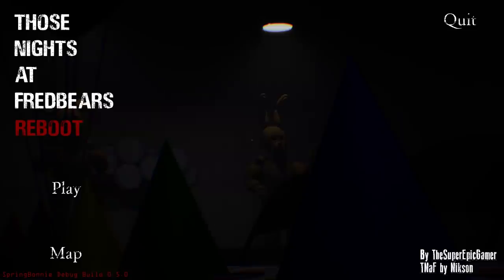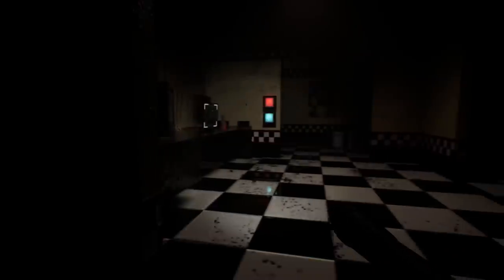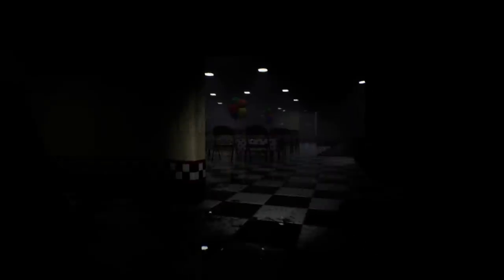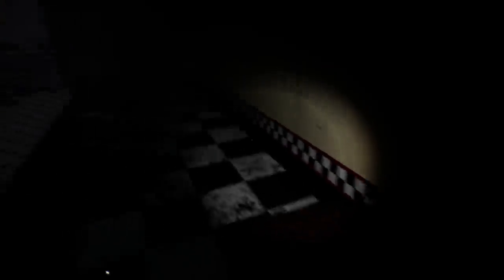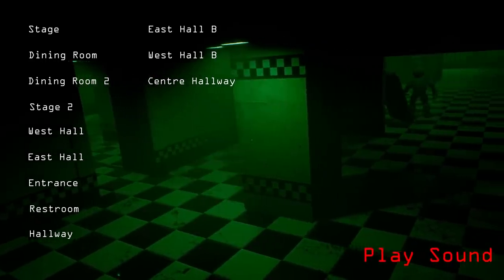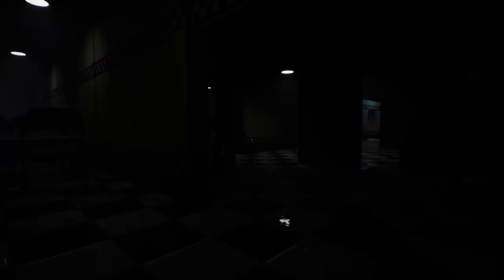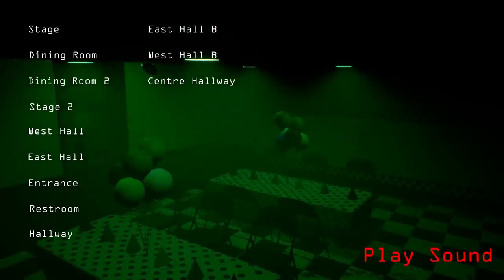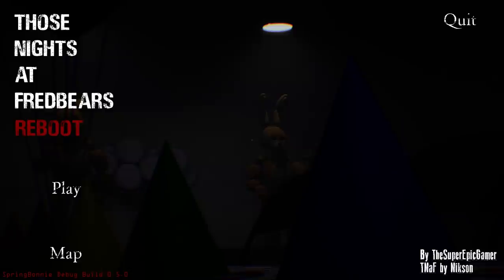DONT LET THIS ANIMATRONIC FIND YOU...(NEW) | FNAF Those Nights at Fredbear's Reboot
Fredbear isnt happy that we snuck into his diner!